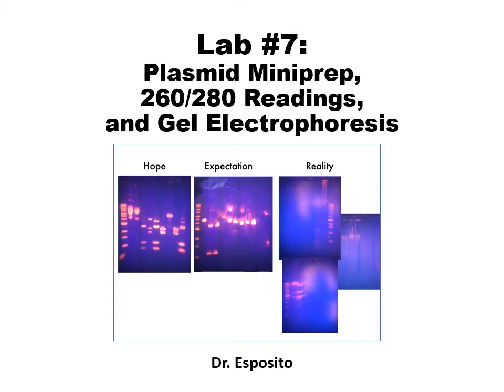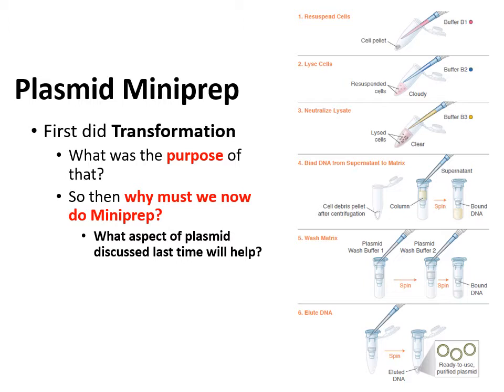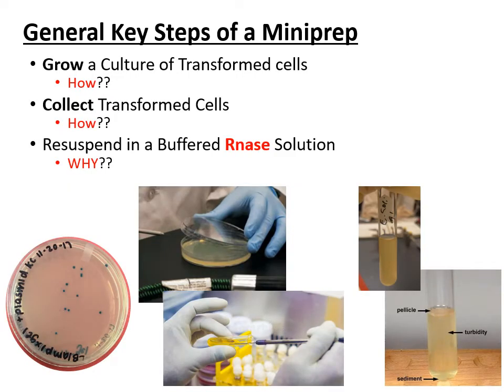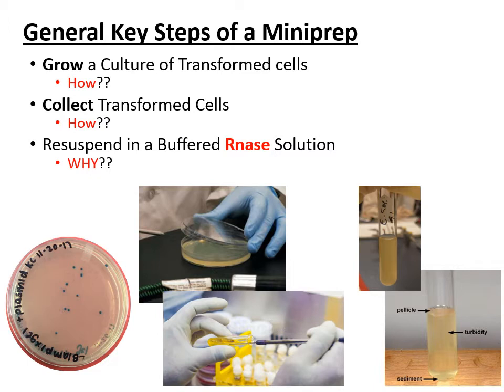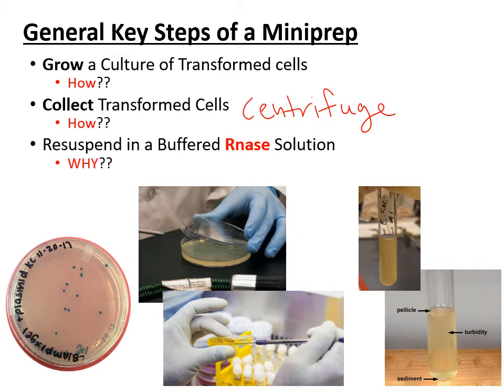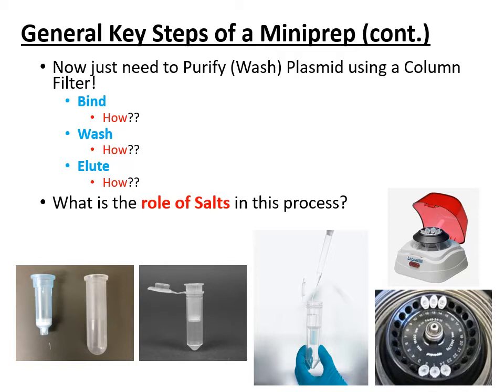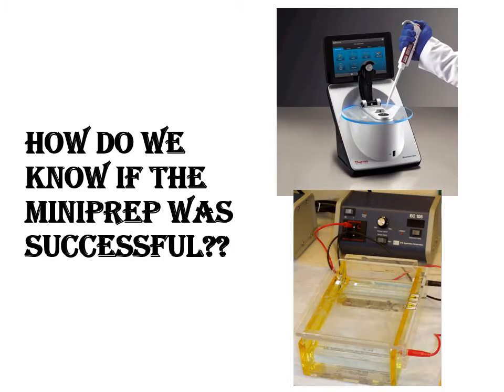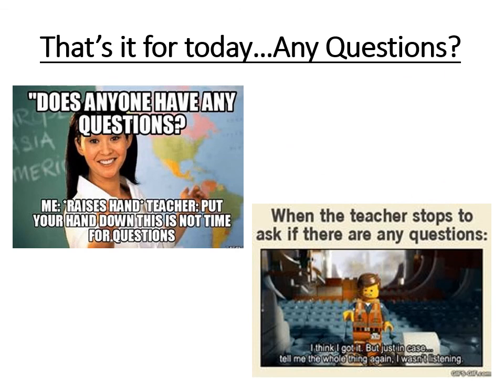Lab #7 Narrated Lesson Genetics Lab Plasmid Miniprep, 260/280 Readings, and Gel Electrophoresis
Plasmid Miniprep, 260/280 Readings, and Gel Electrophoresis